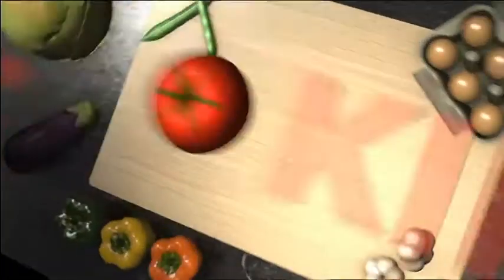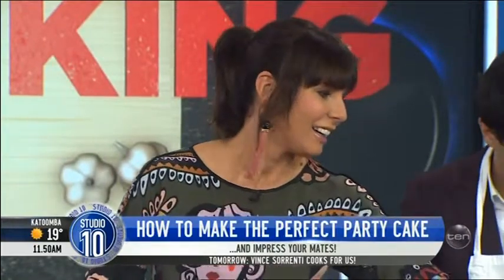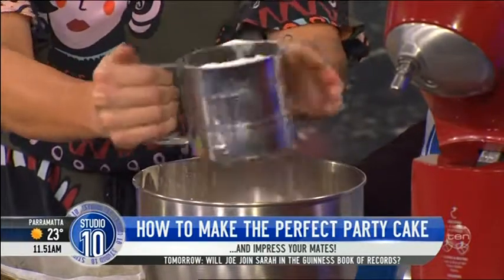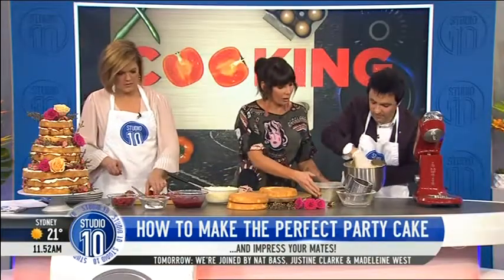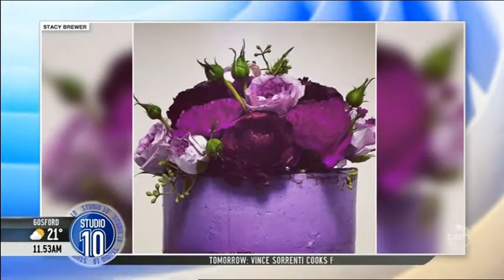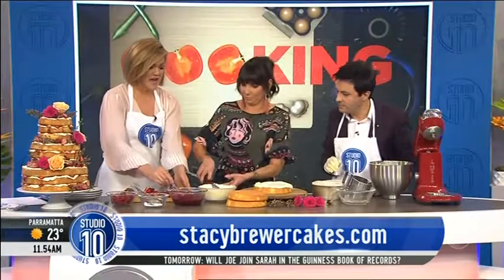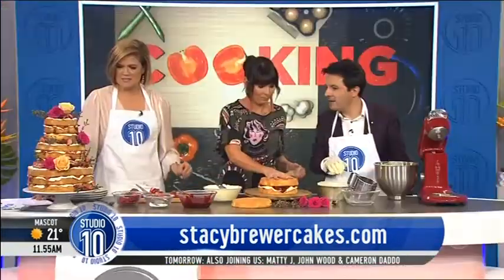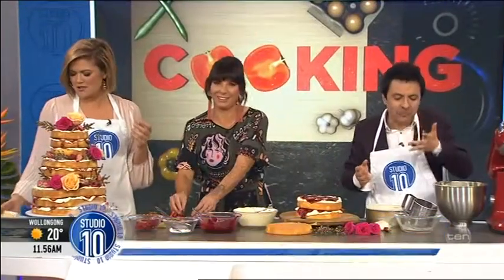Stacy Brewer Cakes on Studio 10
Stacy joins host Sarah Harris to demonstrate how to whip up a beautiful party cake. A delicious sponge cake with layers of fresh fruit and butter cream - light, fluffy and suitable for any occasion.